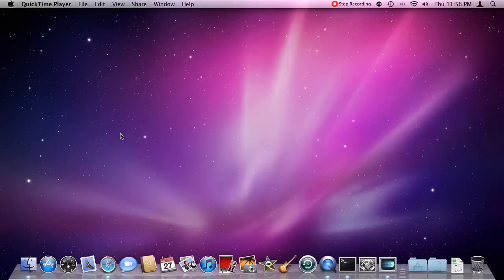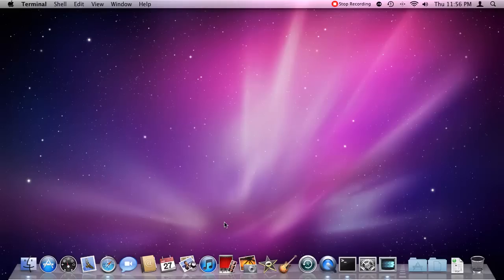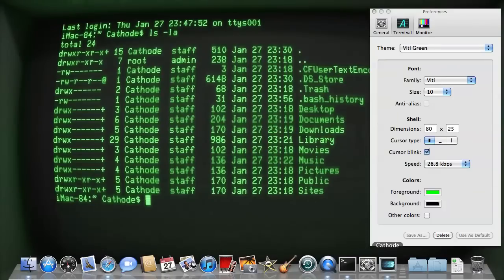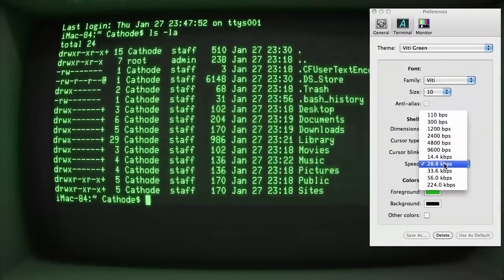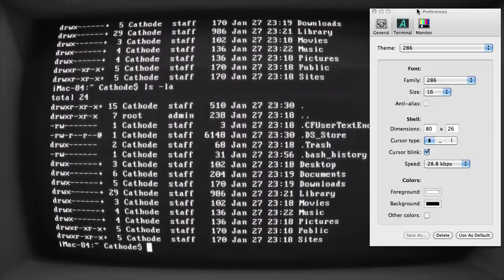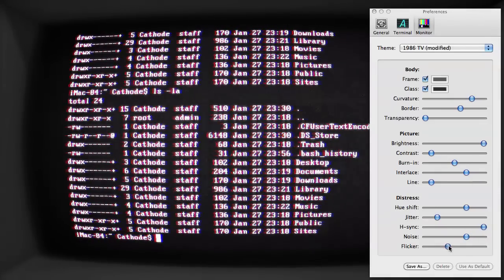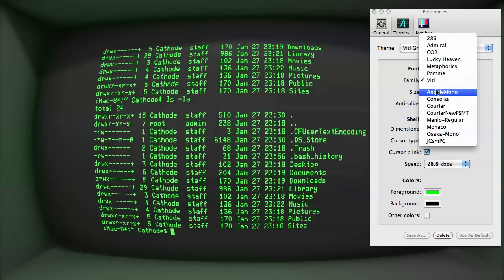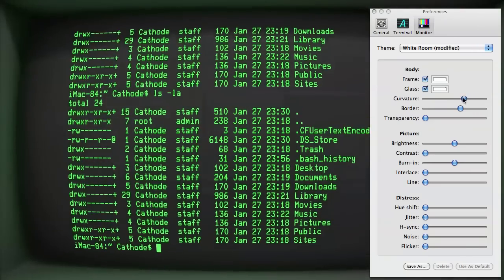Cathode OS X Vintage Terminal Emulator Review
A quick review of some of the features in Secret Geometry's Cathode, an awesome retro terminal app for OS X. I dug out an old 'clicky' keyboard for the occasion.